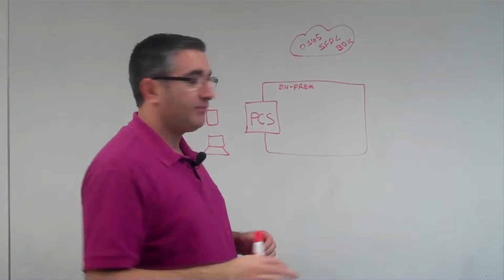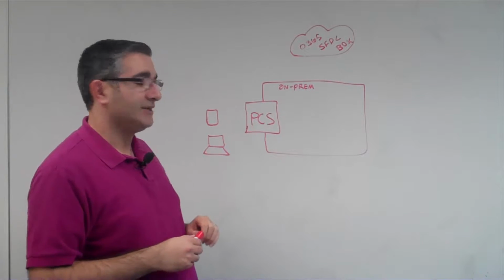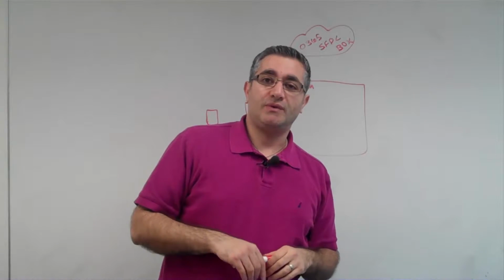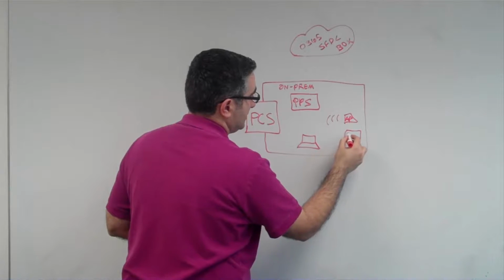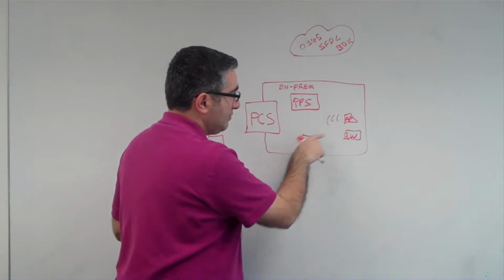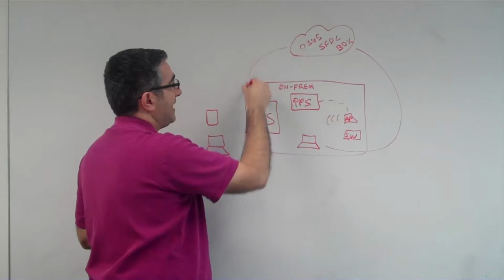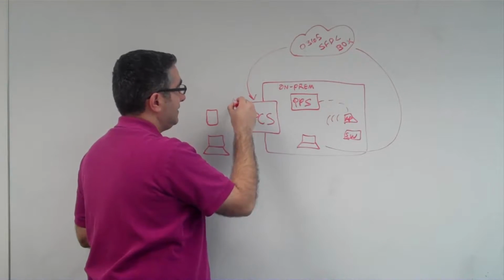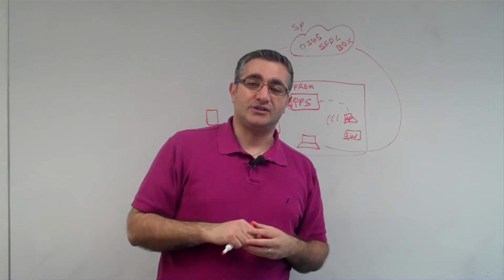Quick Access Series - On-Prem Cloud Secure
Ashur Kanoon, Director of Technical Marketing at Pulse Secure, discusses on-premise Cloud Secure.